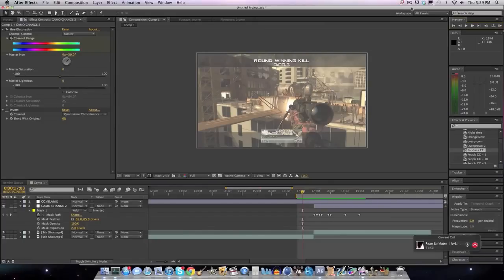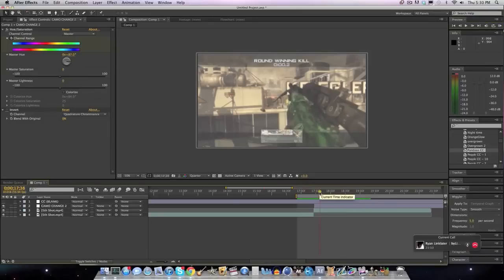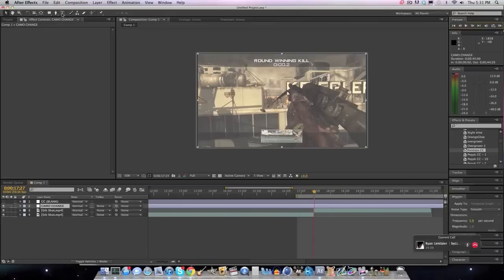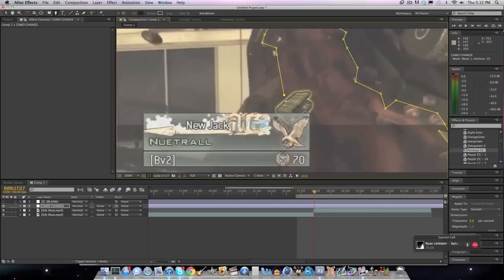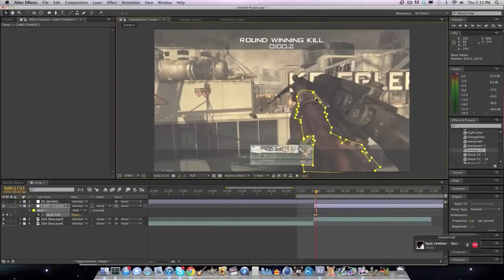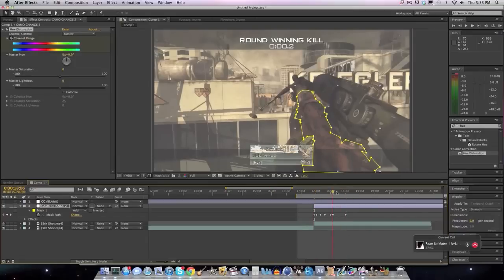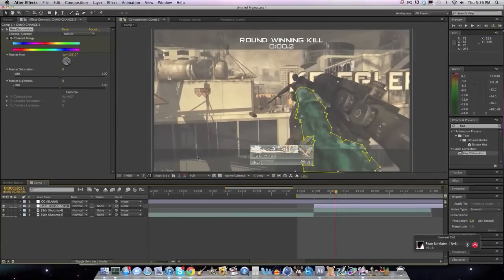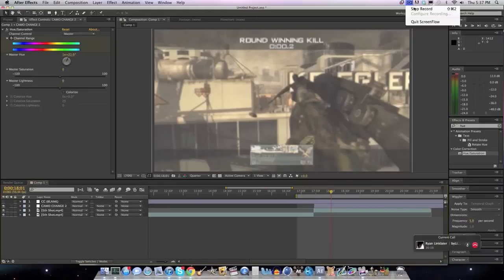Tutorial #41 Color Changing CAMO!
Thumbnail didnt work
This is what i did in my bct recruitment challenge hope you enjoy
Yuggle
-UsingAE